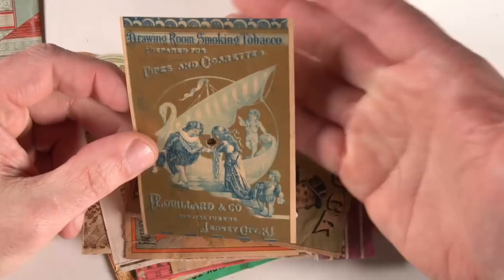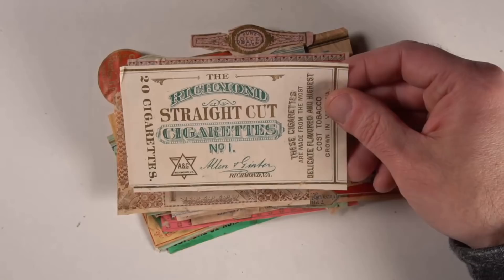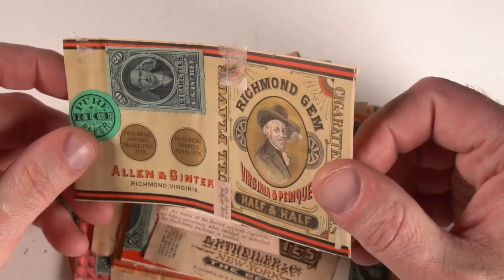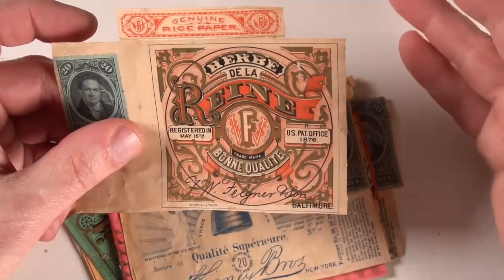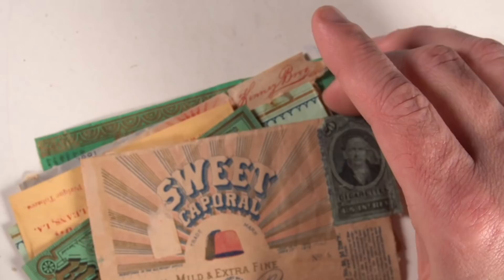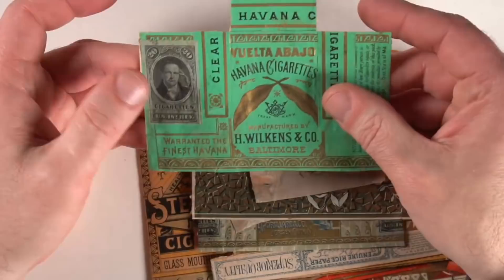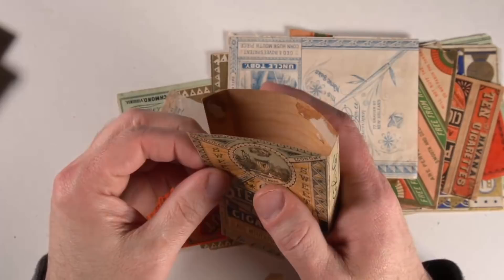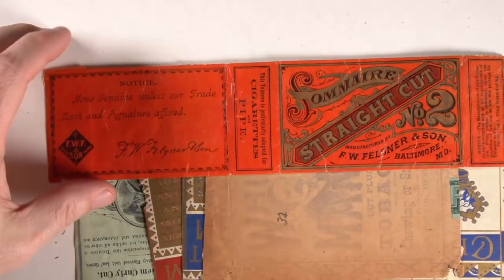We Paid $20 For Historical Items Worth Thousands Of Dollars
Some of the Mailing Supplies We Use:
2" Table Top Tape Dispenser
2” Tape For Dispenser Above
6" X 9" poly mailing bags
10” X 14” & Larger Poly Mailing Bags

Valuable And  Historical Collectibles Bought For $20 We Paid $20 For Historical Items Worth Thousands Of Dollars